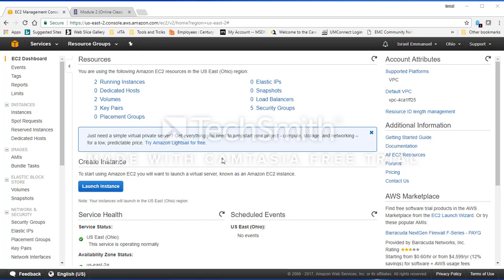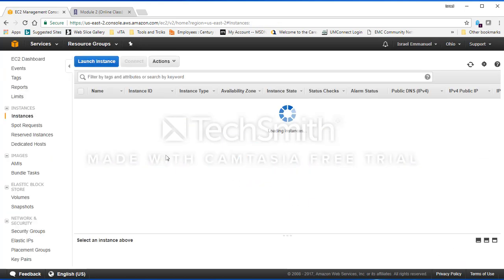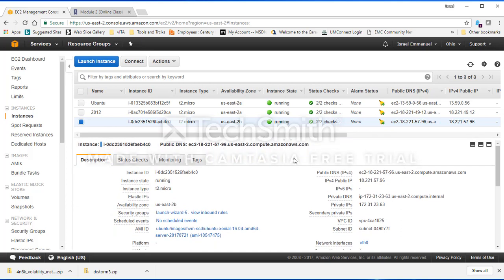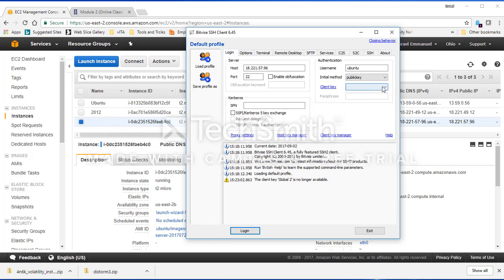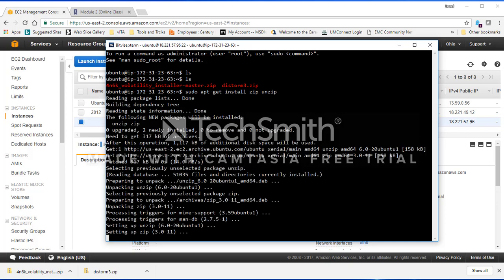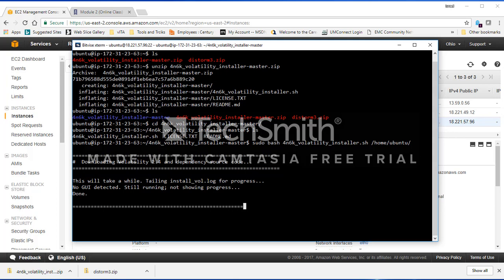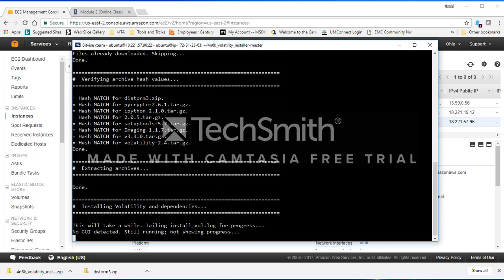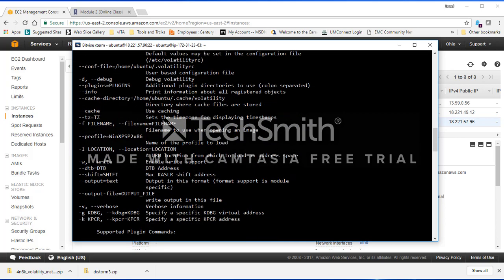Installing Volatility in AWS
This is how to Install Volatility in Amazon Web Services Ubuntu 16